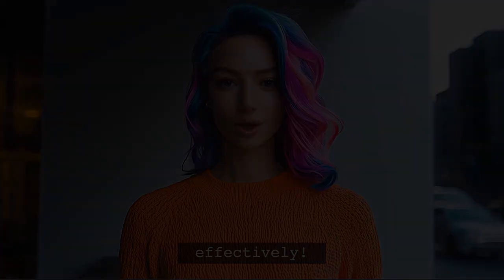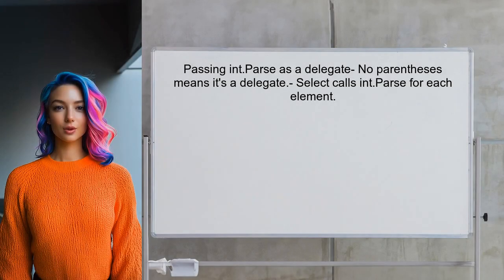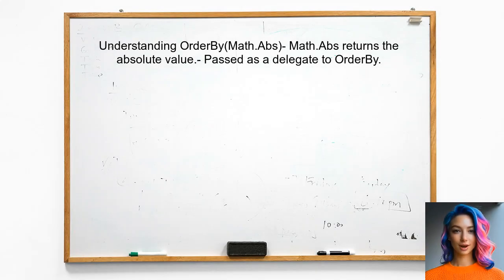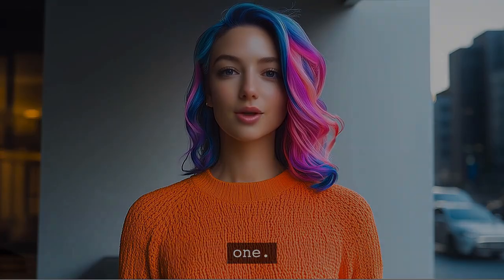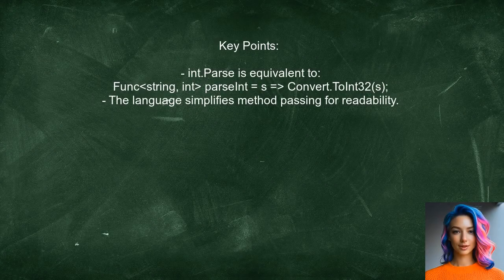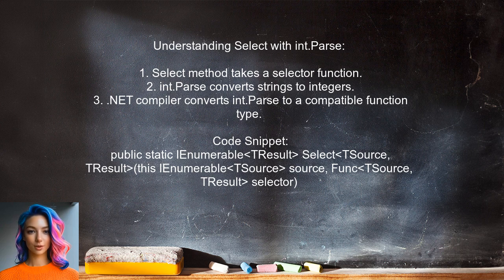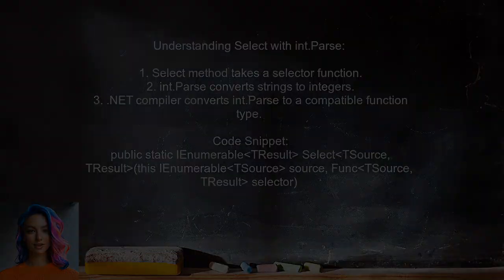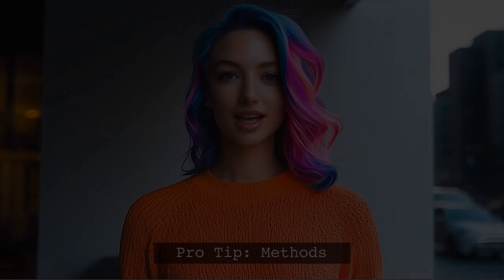Understanding C# Select(int.Parse): A Guide to LINQ and Data Conversion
In this video, we dive into the powerful world of C# and explore the intricacies of the `Select(int.Parse)` method within LINQ. Whether you're a beginner or looking to sharpen your skills, we'll break down how to effectively convert data types while querying collections. Join us as we unravel the concepts behind LINQ and data conversion, providing you with practical examples and tips to enhance your coding proficiency.

Today's Topic: Understanding C# Select(int.Parse): A Guide to LINQ and Data Conversion

Related to: c#, linq, select, int.parse, dataconversion, programmingtutorial, c tutorial, linqtutorial, datamanipulation, c programming, softwaredevelopment, codingguide, datatypes, functionalprogramming, #.net,